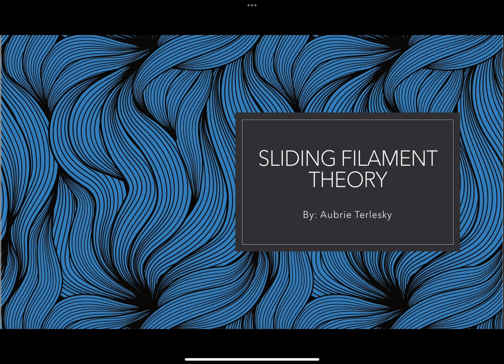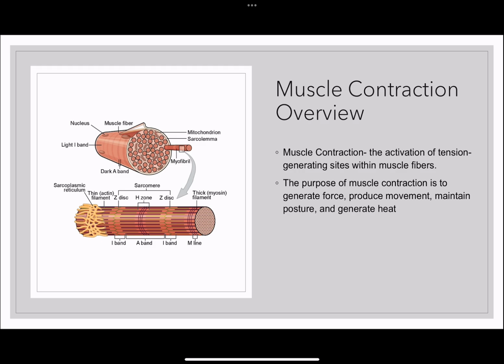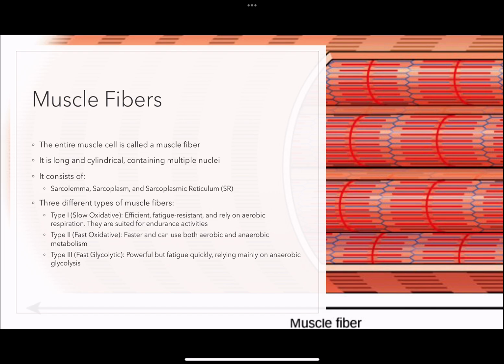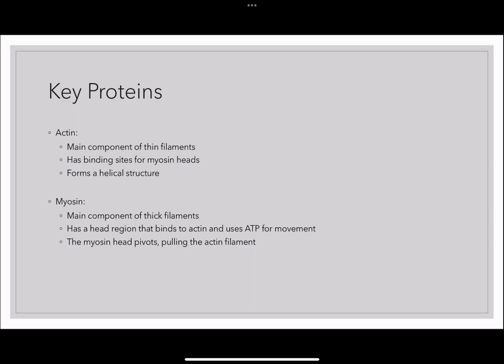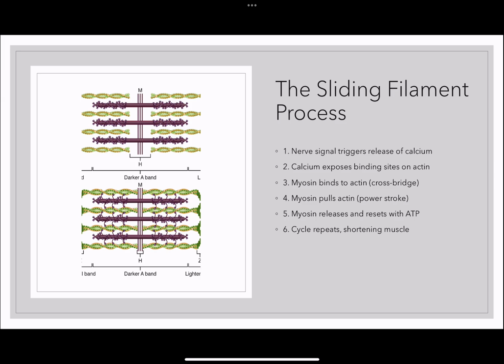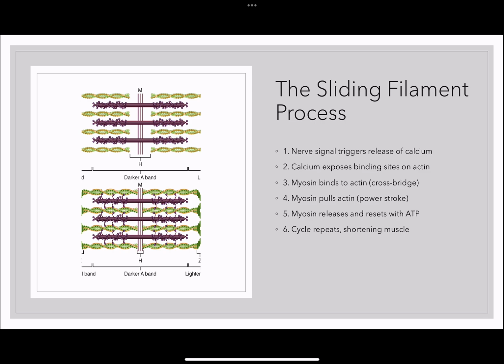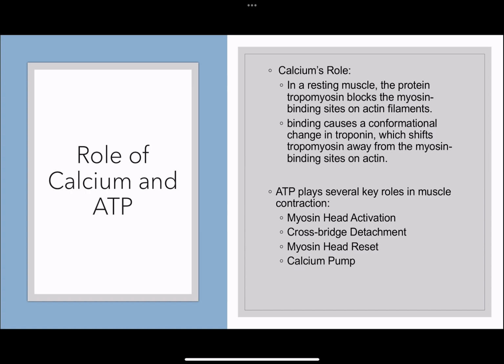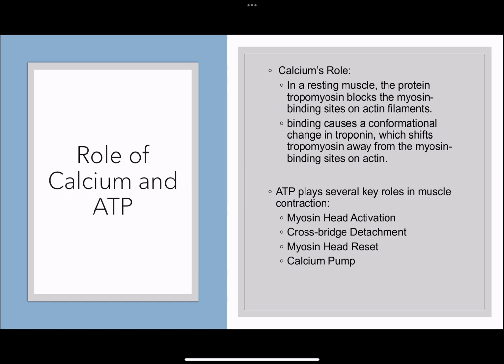July 2, 2025